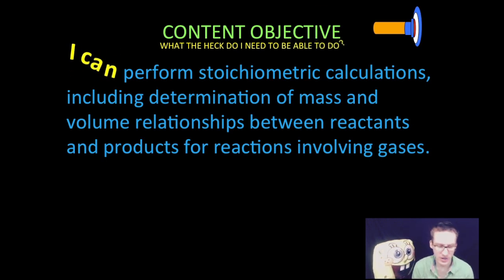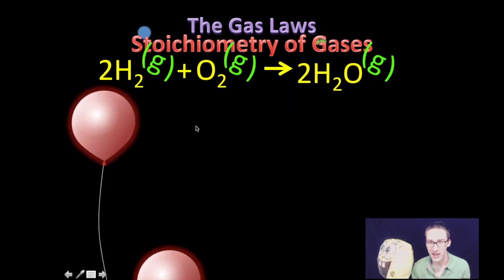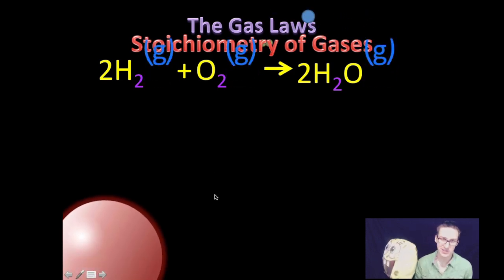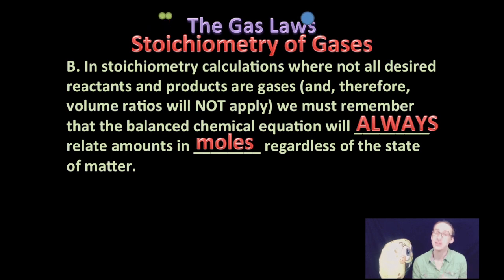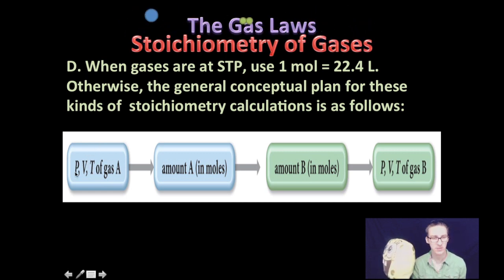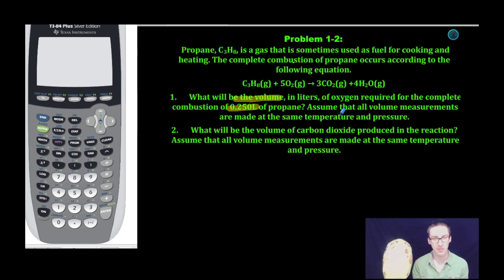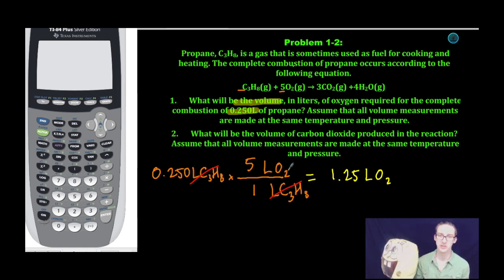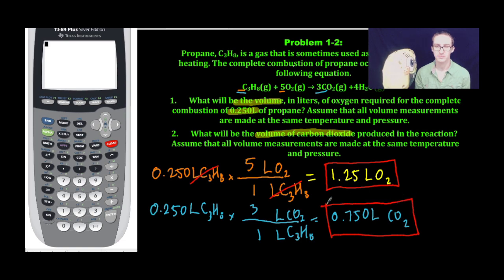Intro to Gas Stoichiometry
This video is about Pre-AP CHEM Unit 9 Pages 18-19 (Gas Stoichiometry) NOTES